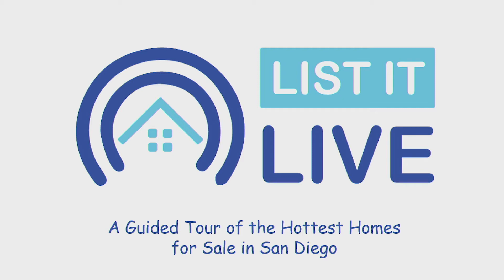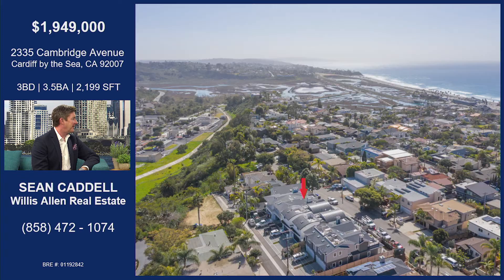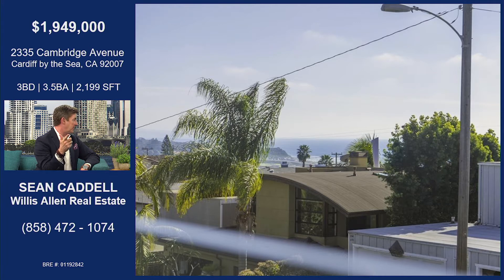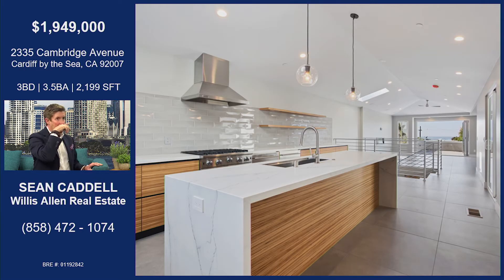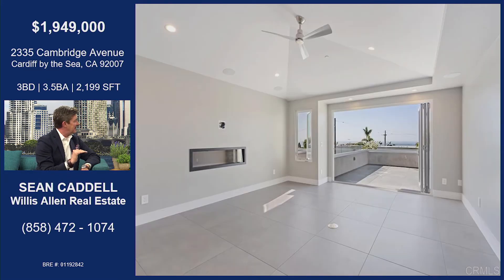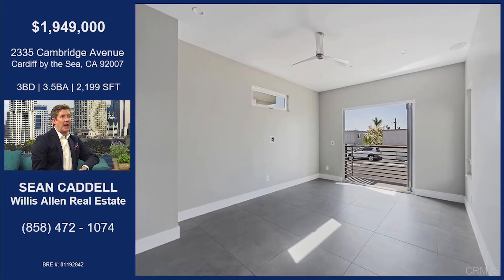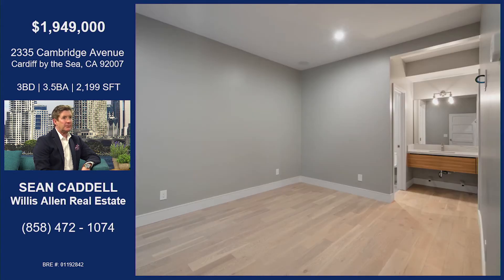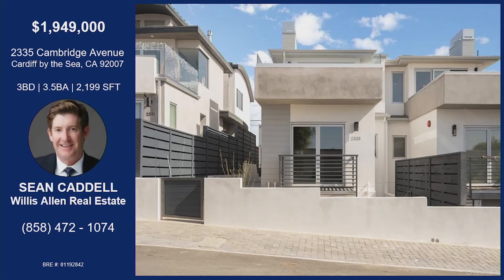2335 Cambridge Avenue, Cardiff by the Sea, CA 92007 - Sean Caddell